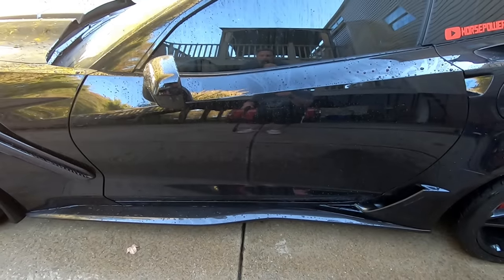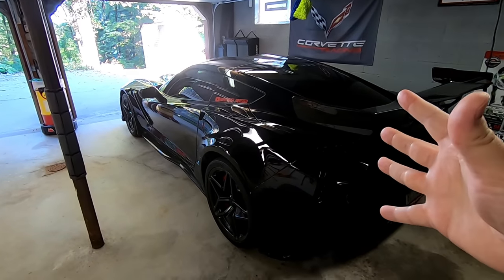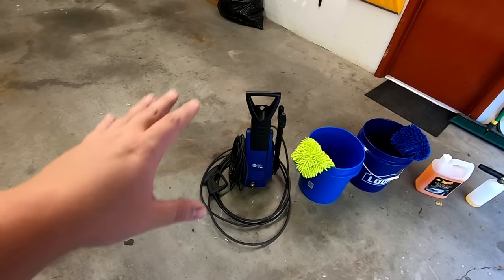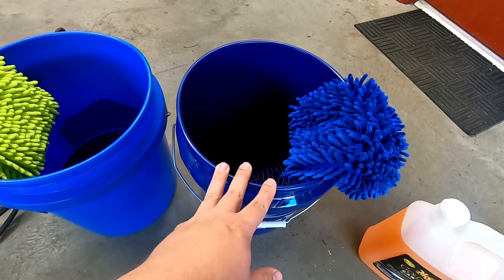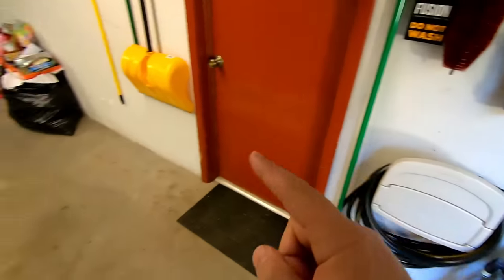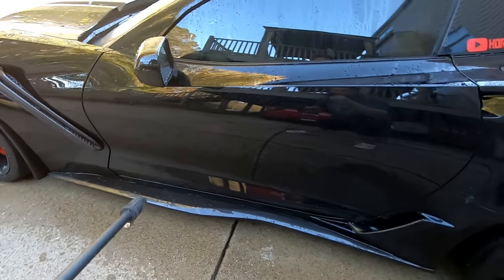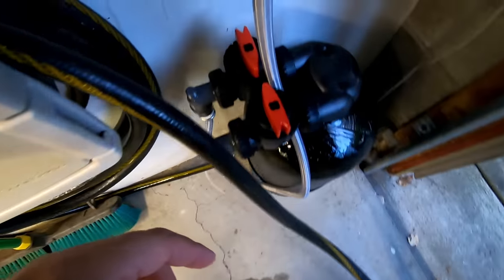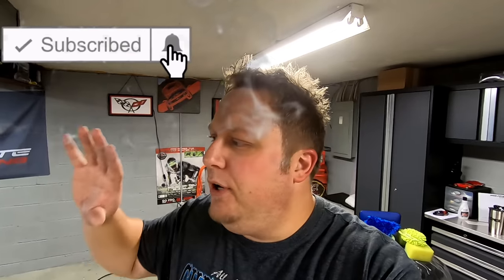PROPERLY wash a CERAMIC COATED vehicle!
💦💧 Easy and cheap way to maintain your ceramic coated vehicle or any car you are interested in keeping nice! For me, it's my 2019 C7 Corvette ZR1 that is ceramic coated and this is the method I use to wash my car anytime it needs cleaned.

Meguiars Gold Class Soap
Pressure Washer
Grit Guard
Foam Cannon
Microfiber Wash Mitt
Master Blaster (Air Dryer)

5k LED license plate lights
5k LED cargo area lights
5% XPEL PRIME XR window tint